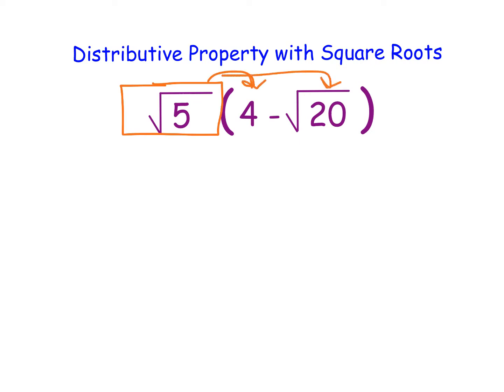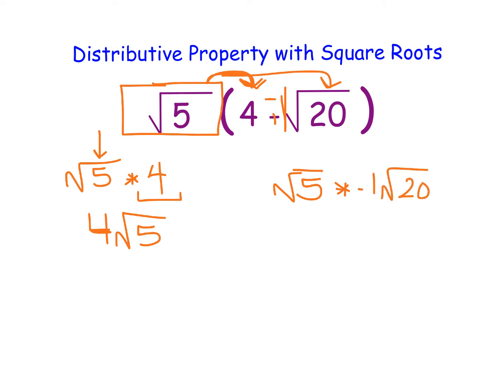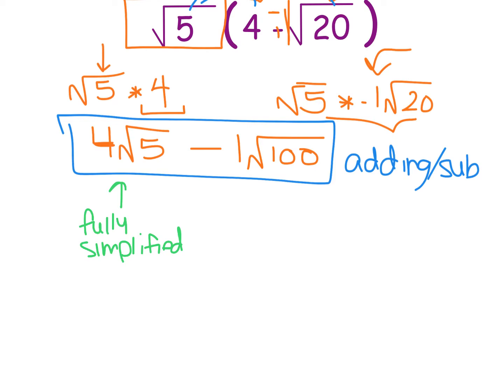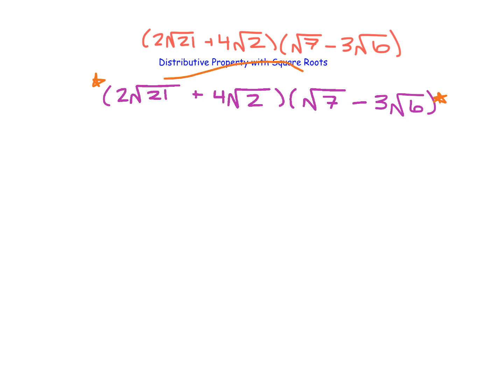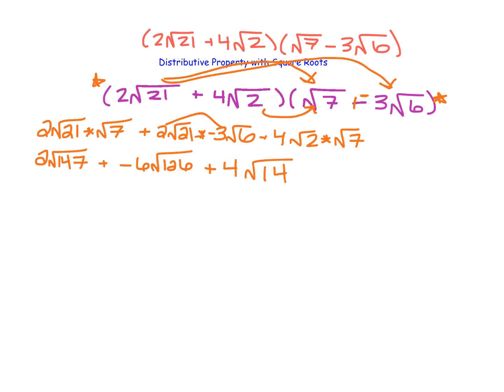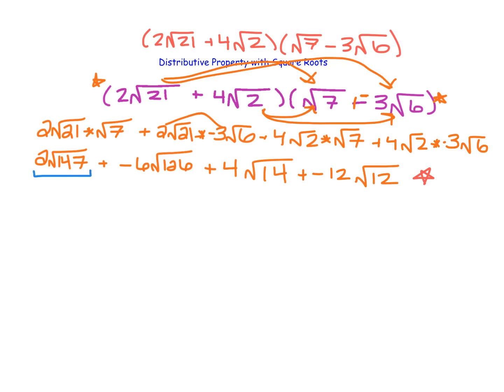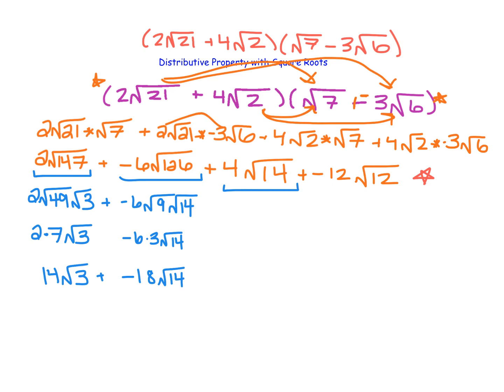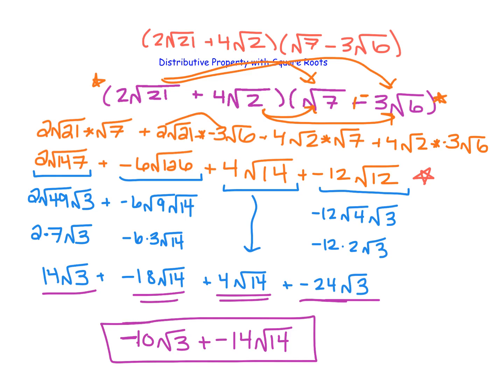Ch9V6 - I can apply the distributive property across square roots.